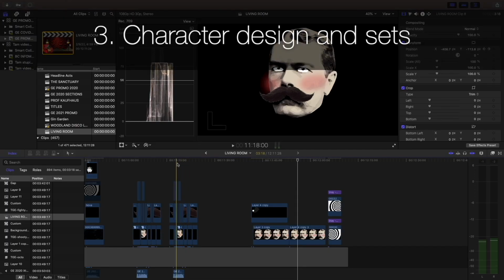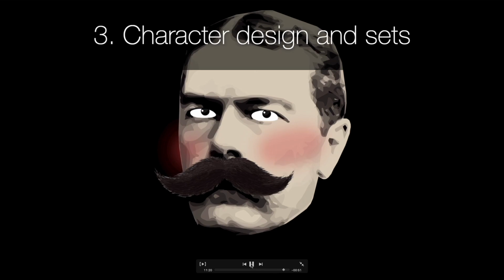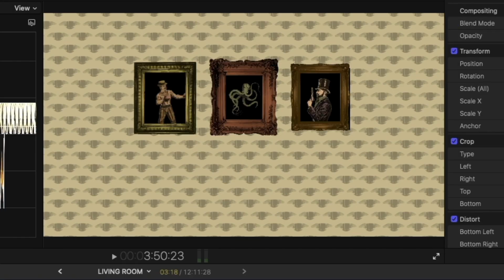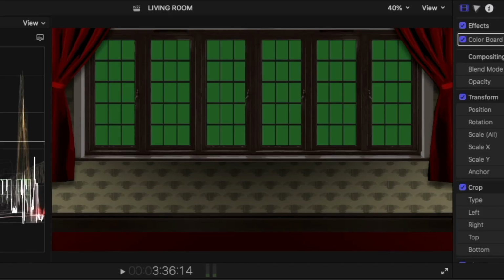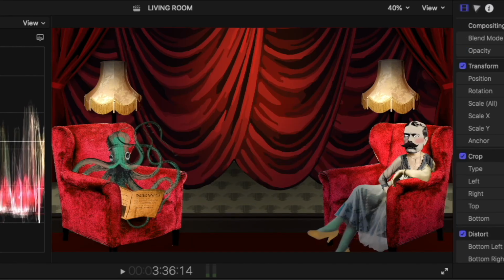Making Stuff: animating The Great Estate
Animation, voiceovers, editing and music by Tam Johnstone (2019)

A video about the process of creating an animated video for The Great Estate festival - from the ideas stage to the final edit.